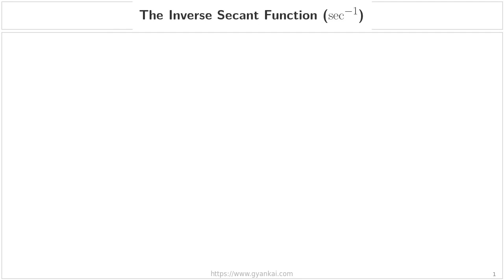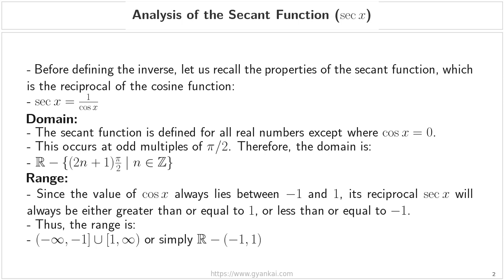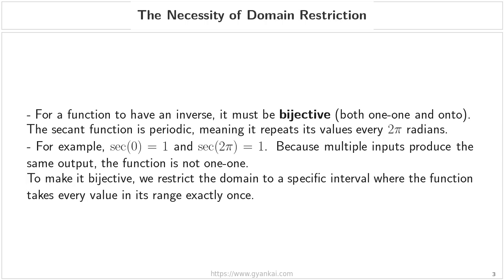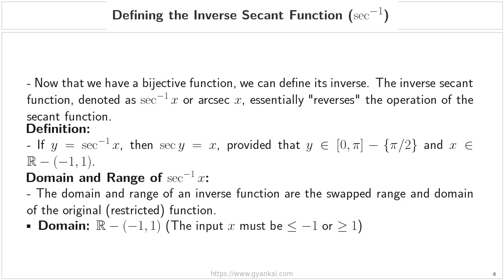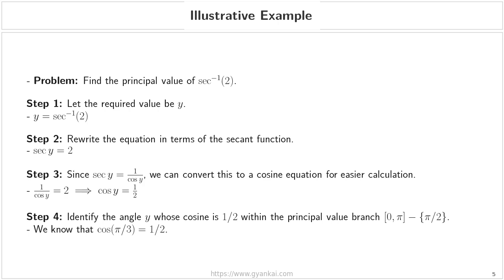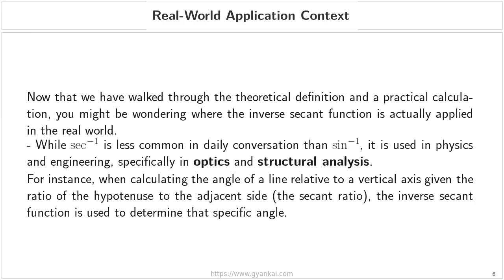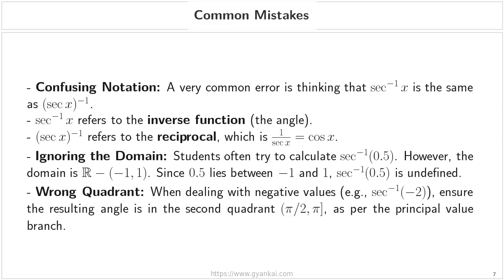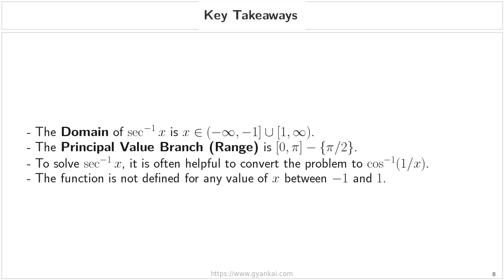The Inverse Secant Function ($\sec^{-1}$)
Master the "Basic Concepts of Inverse Trigonometric Functions" in this comprehensive Class 12 Mathematics tutorial designed for the NCERT curriculum. This video provides an in-depth analysis of the Secant Function ($\sec x$) and explains why domain restriction is vital for defining the Inverse Secant Function ($\sec^{-1}$). We cover everything from fundamental definitions to illustrative examples, real-world applications, and common mistakes to avoid during exams. Perfect for students preparing for CBSE boards or competitive exams looking to strengthen their trigonometry foundation!